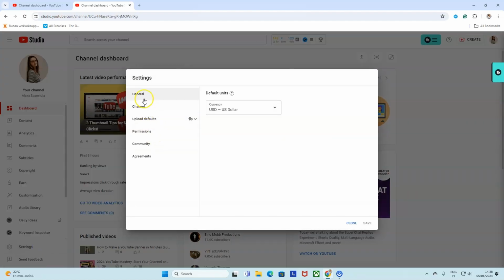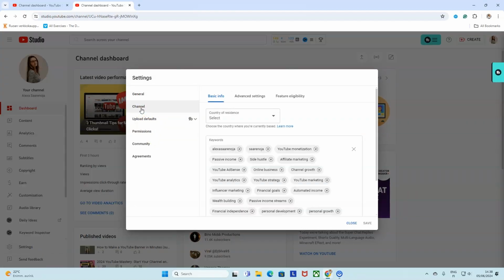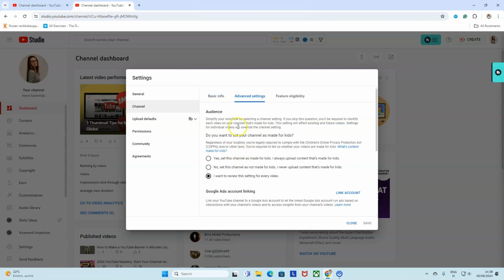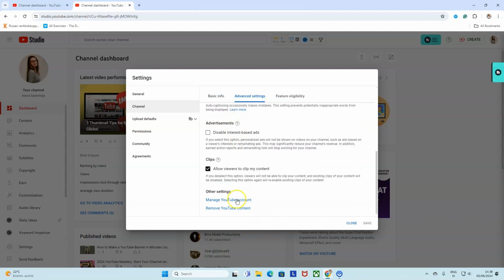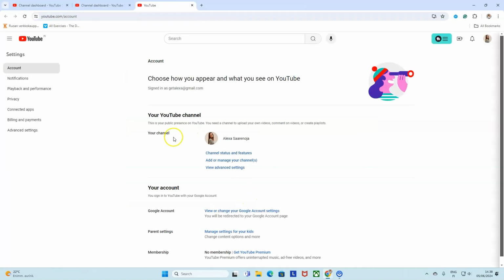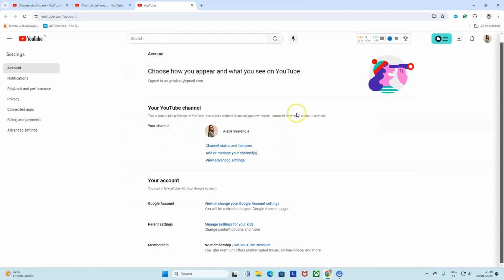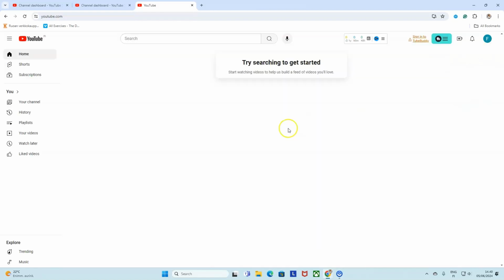How to create a second YouTube Channel in 2024